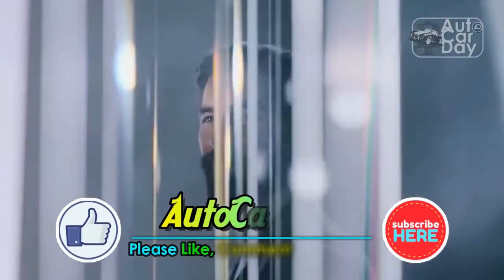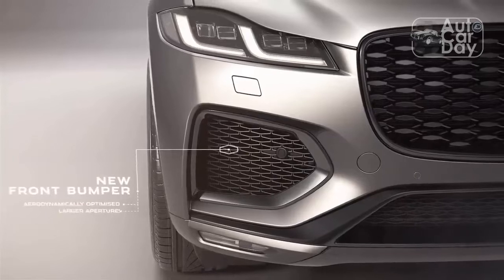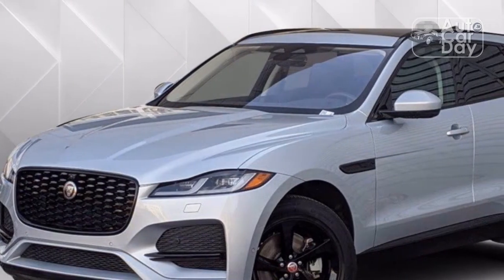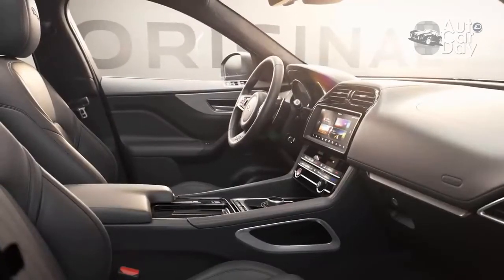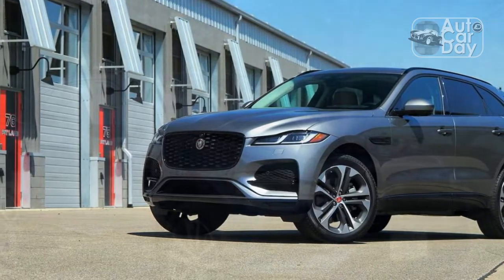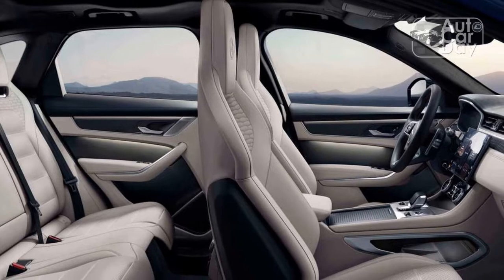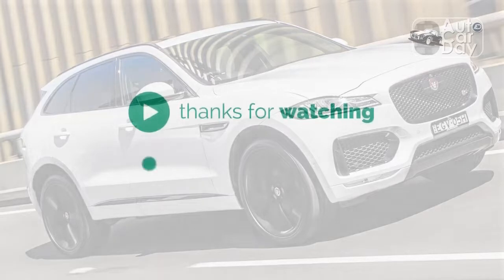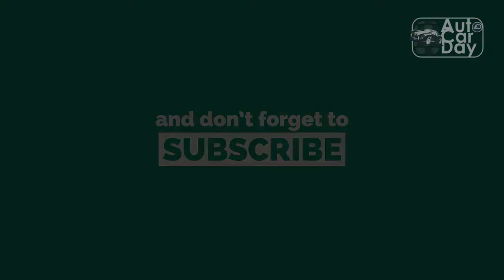2021 Jaguar F Pace S Review; Technological Revamp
2021 Jaguar F Pace S Review; Technological Revamp